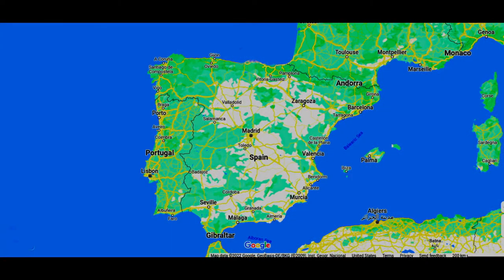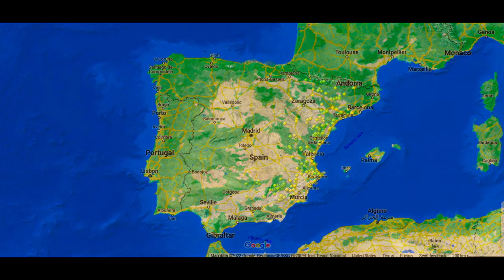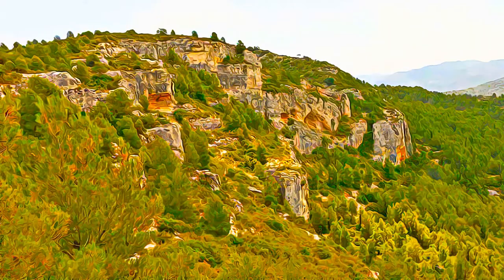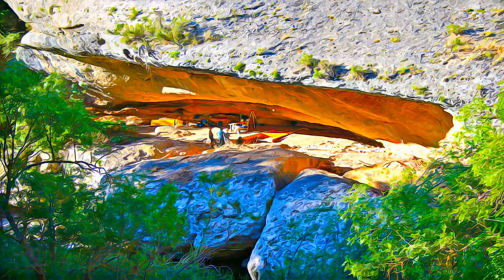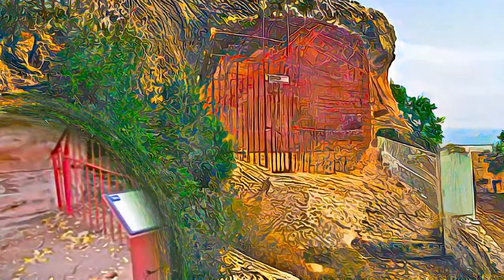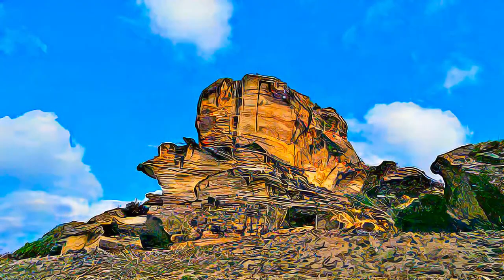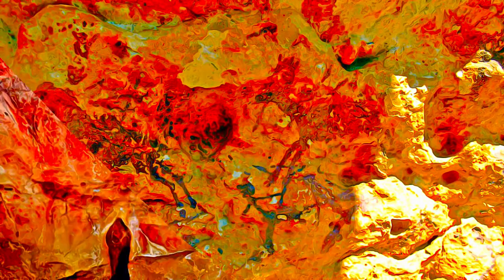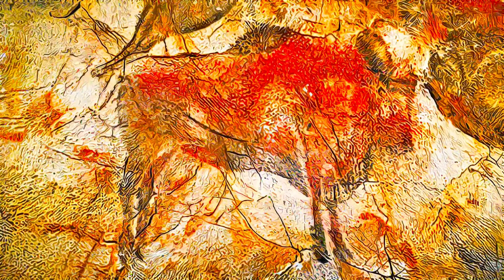Spain - Rock Art of the Mediterranean Basin on the Iberian Peninsula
Rock Art of the Mediterranean Basin on the Iberian Peninsula - Spain